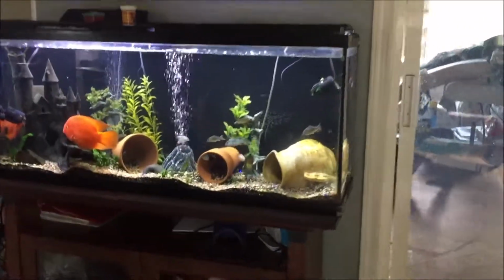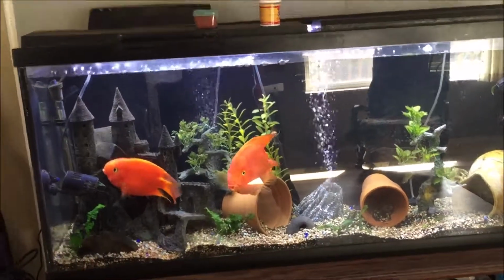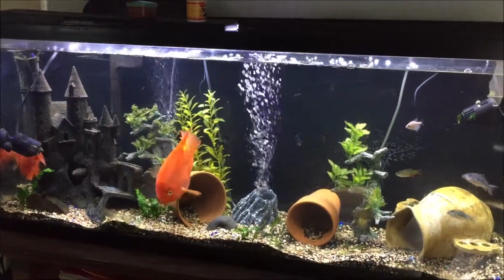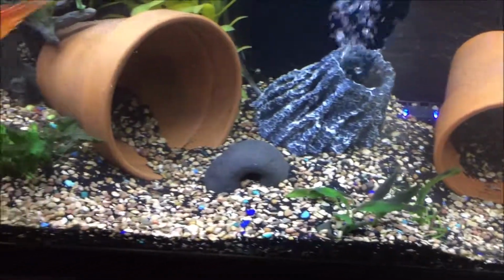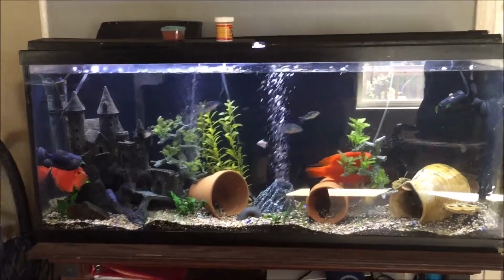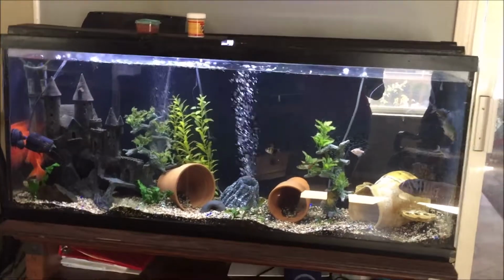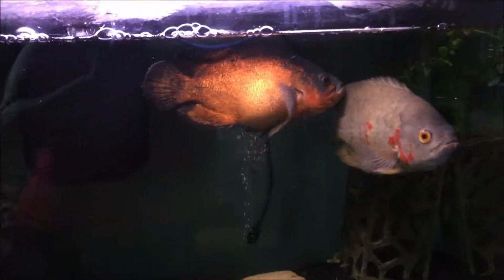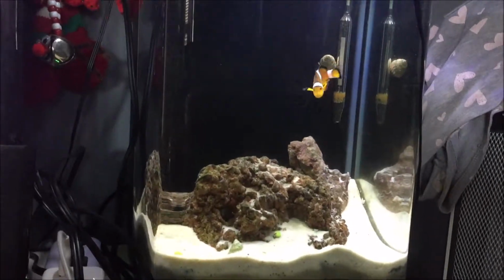55 Gallon Community Tank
Amazon Fish Wishlist
 Don't need to buy anything but if you do I will use it for my tanks :)

Amazon Pet Wishlist: